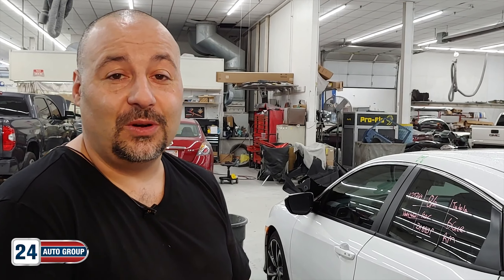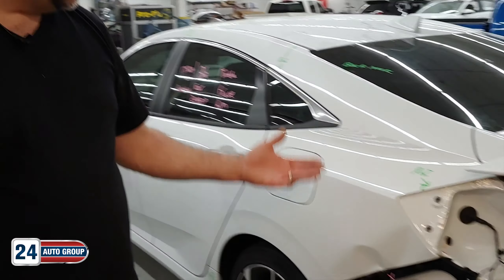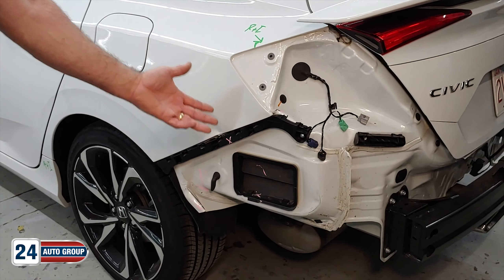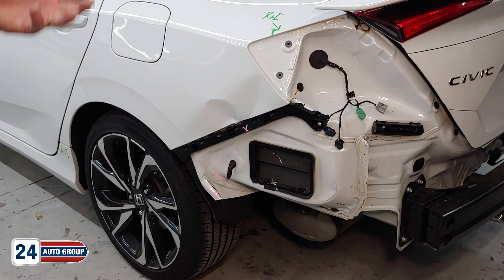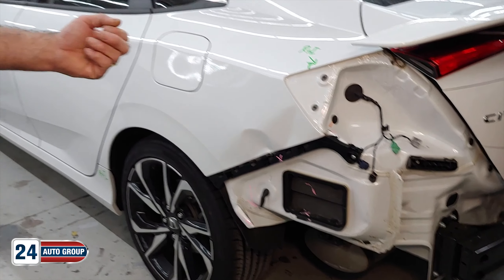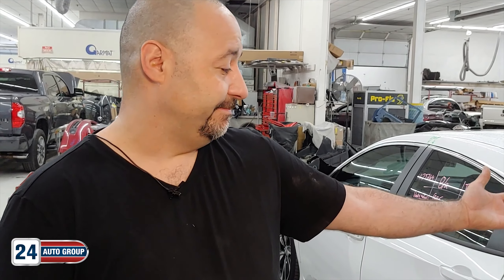Randy At Work On a 2019 Honda Civic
A 2019 Honda Civic with rear quarter damage.